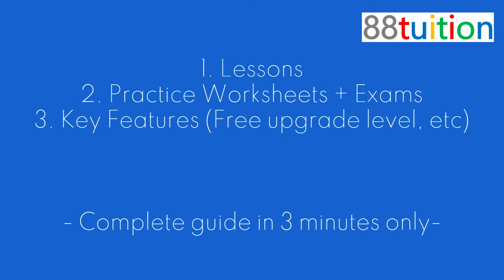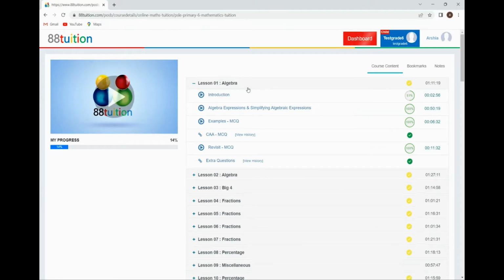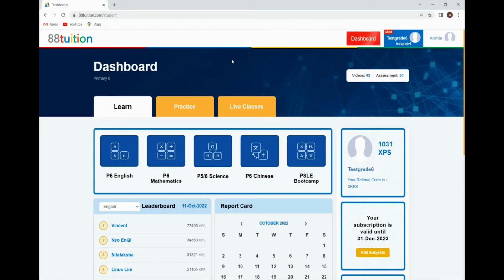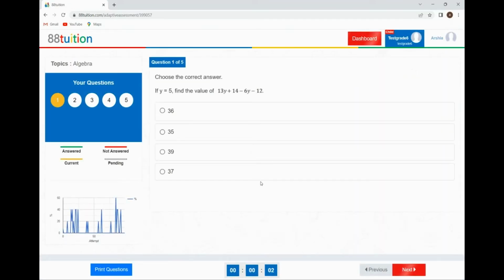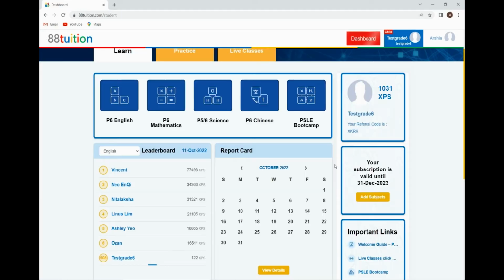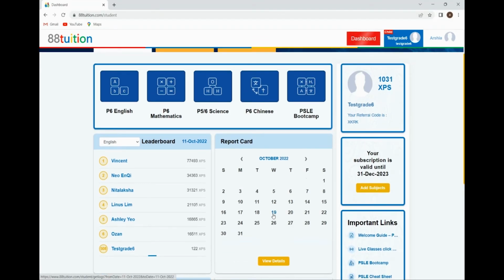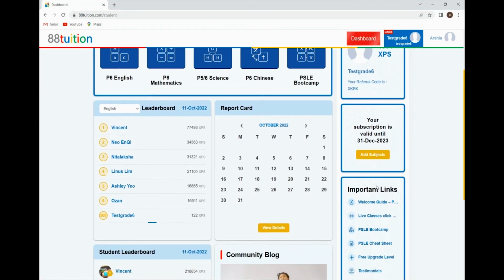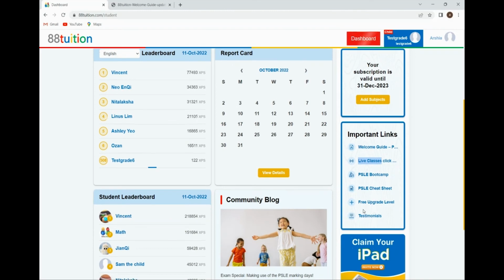How to use 88tuition